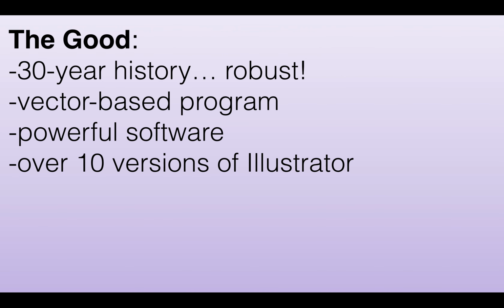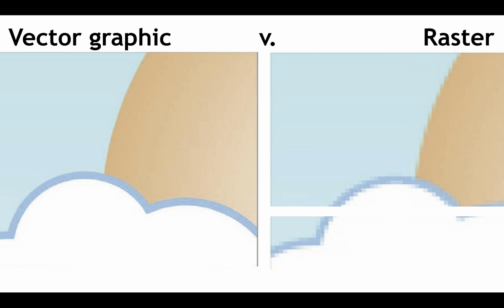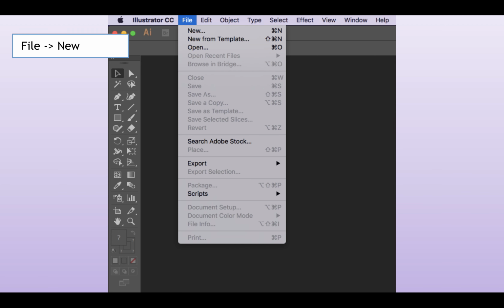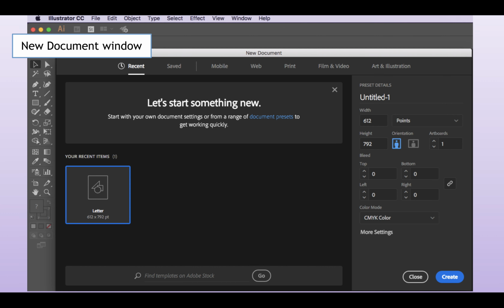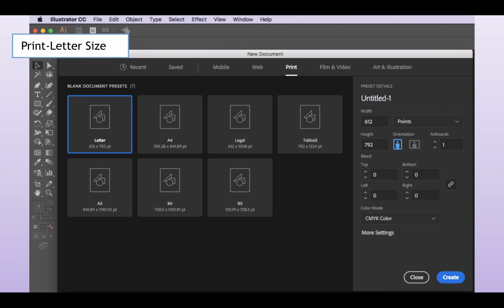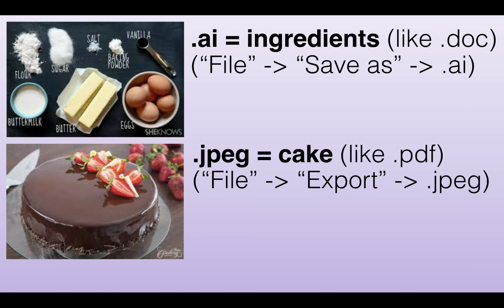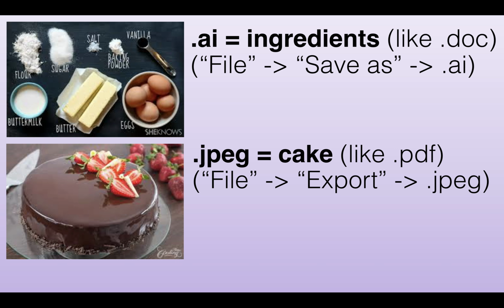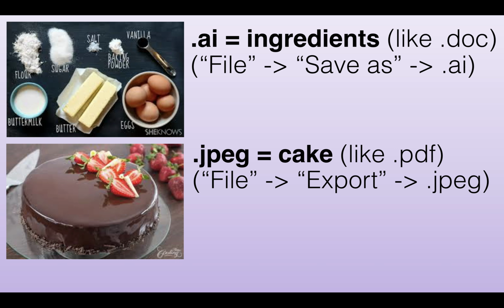Welcome to Adobe Illustrator (5:48)